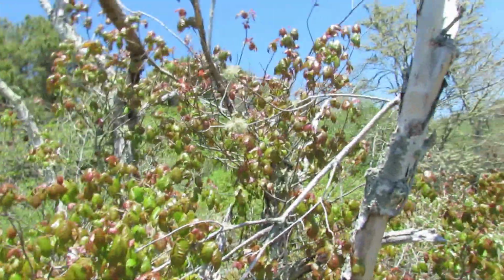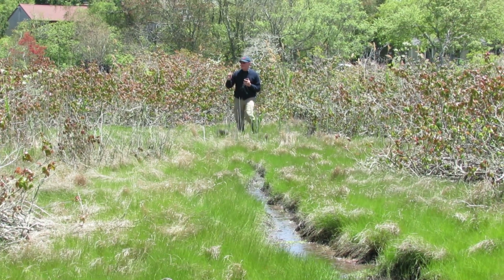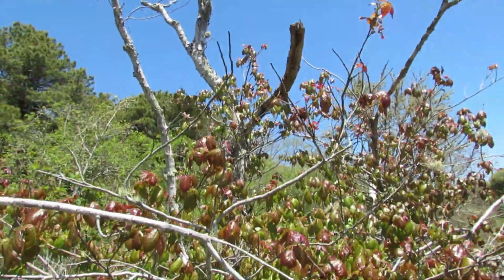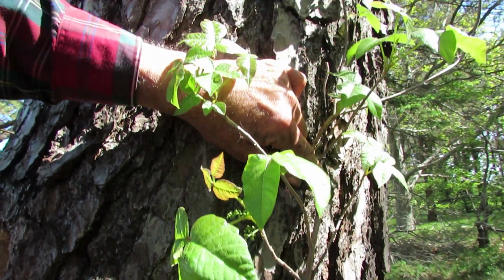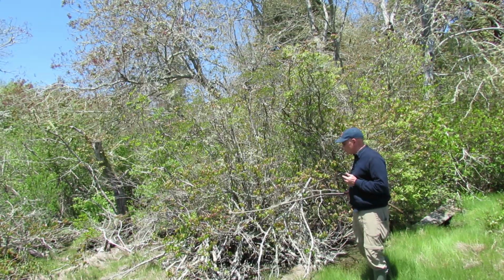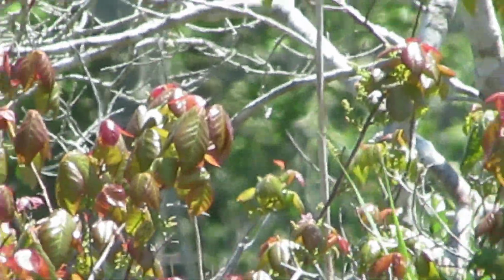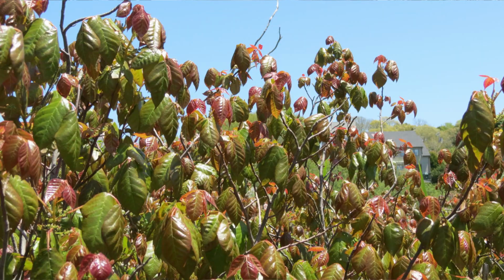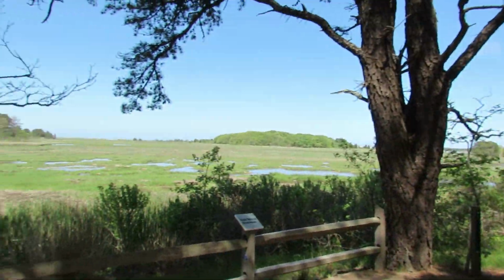Monster poison ivy on Cape Cod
On today's CapeCast: We stumble into a gigantic patch of poison ivy in Chatham--some of it ten-feet-tall!